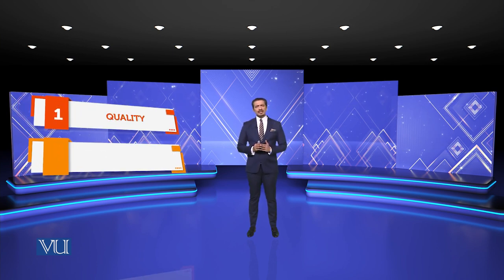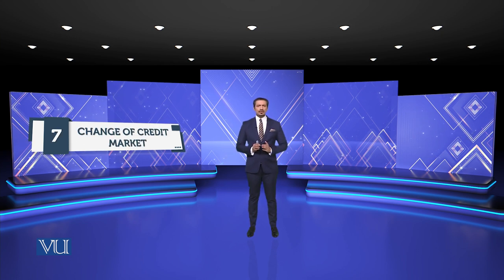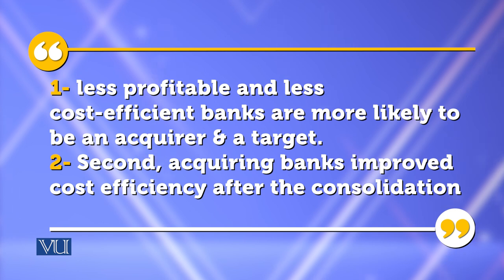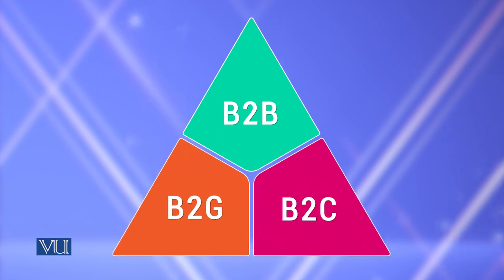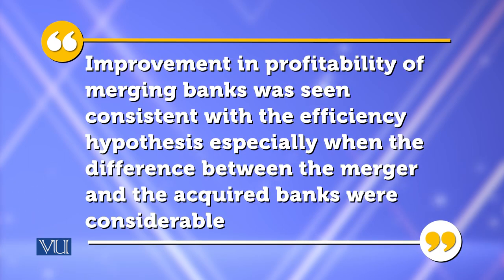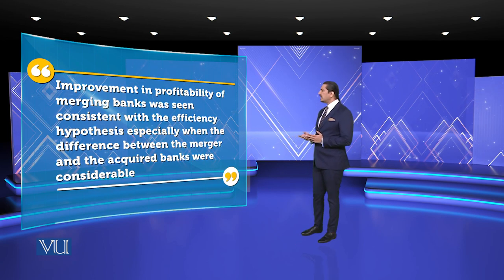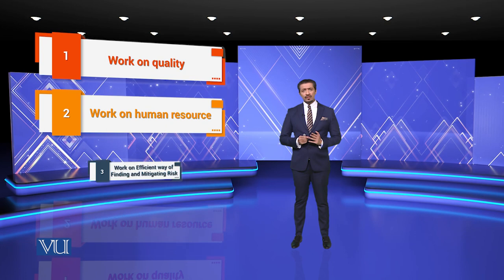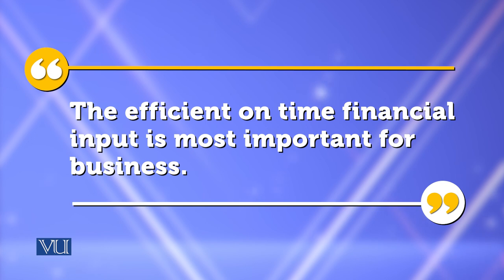Risk on efficiency in Japan | Theories of Entrepreneurship | MGMT737_Topic088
Topic-088 Risk on efficiency in Japan